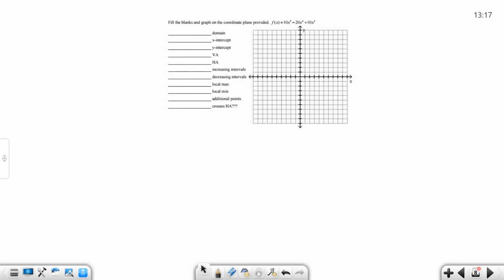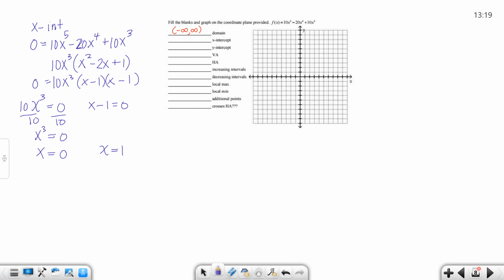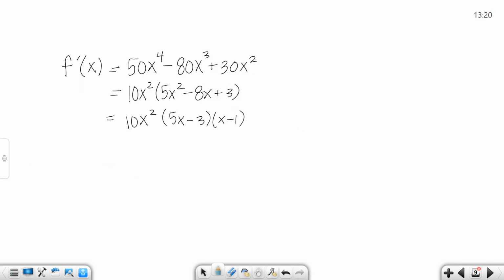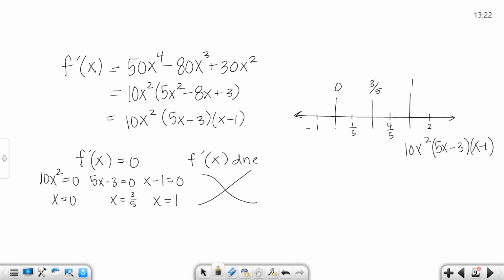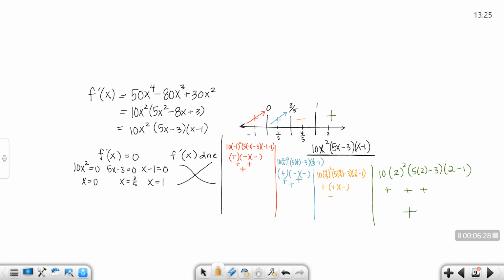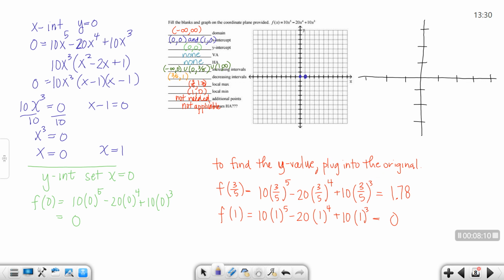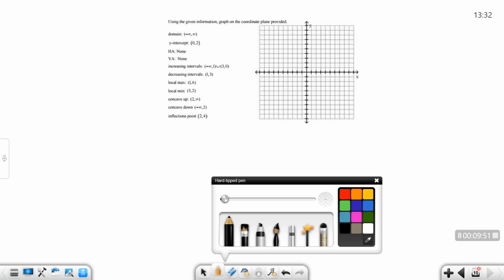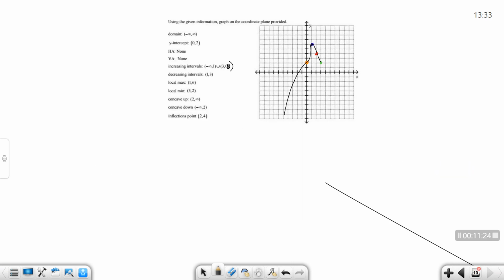curve sketching video 3